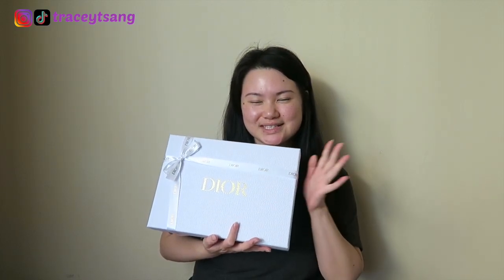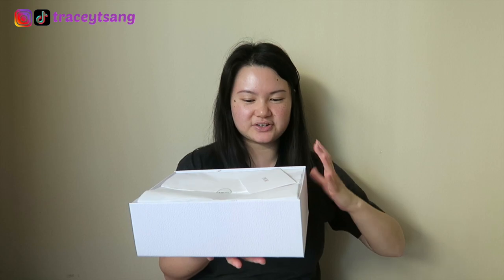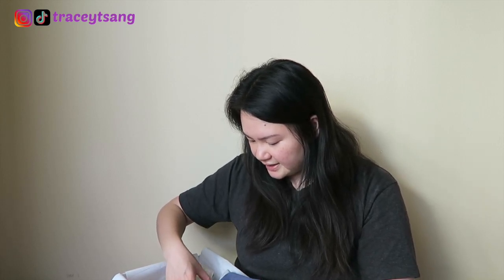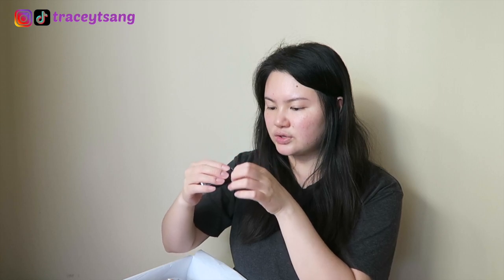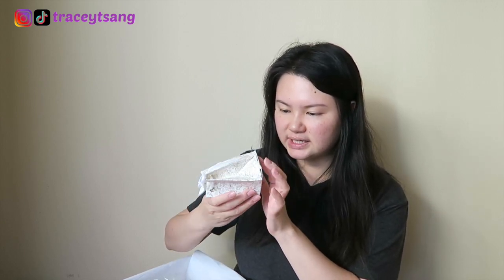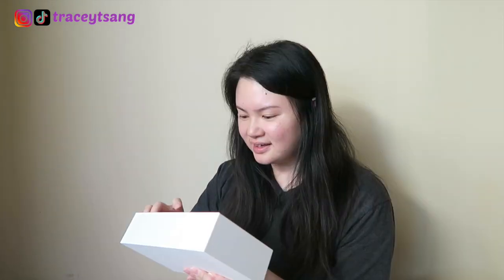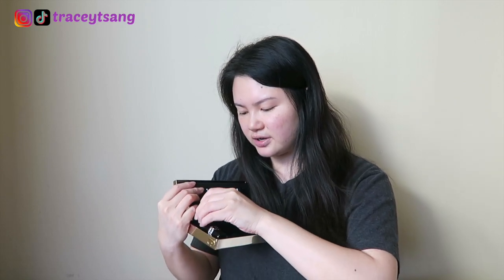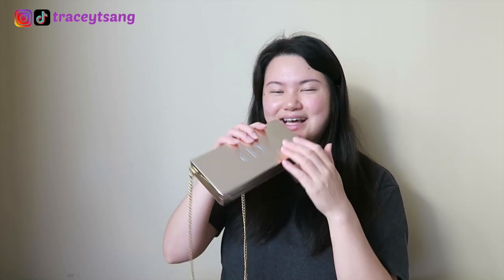Unboxing 2023 Rouge Dior Minaudière Clutch Limited Edition | Tracey Violet